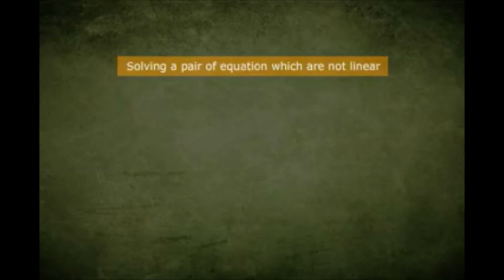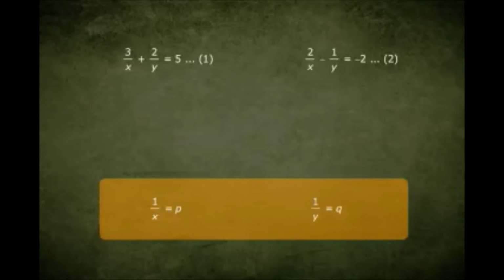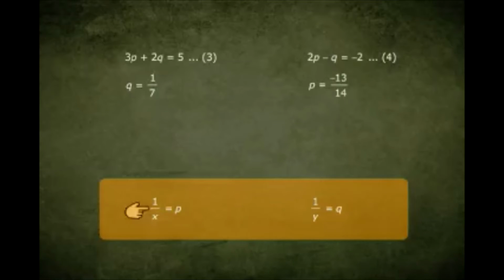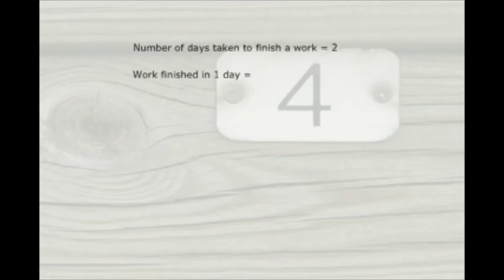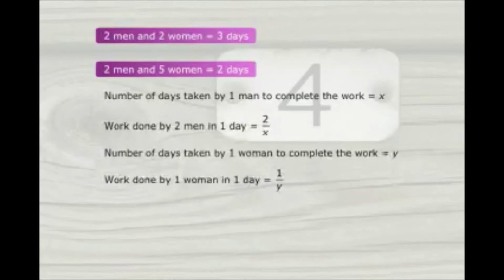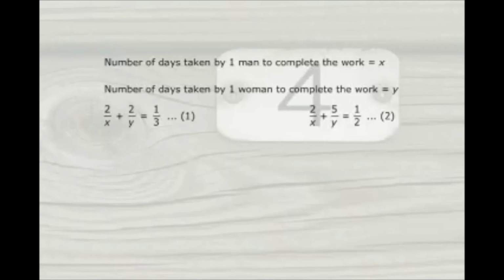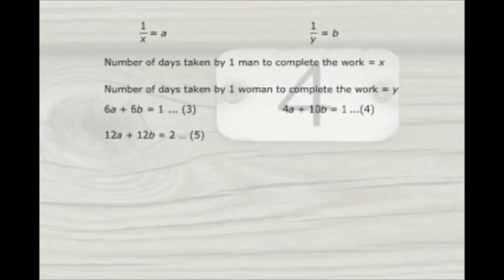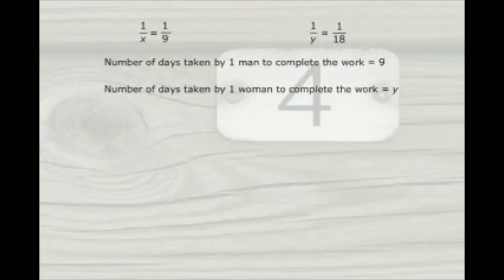Concepts of Reducible Equation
IF IT IS HELPFUL TO YOU PLEASE PRESS THE LIKE BUTTON.

AND MORE AND MORE SHARE TO YOUR FRIENDS.